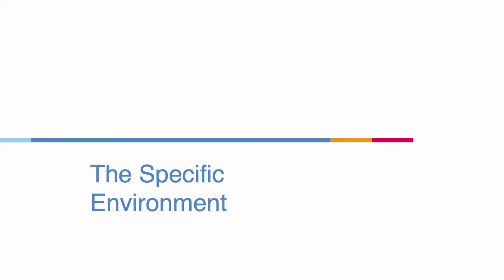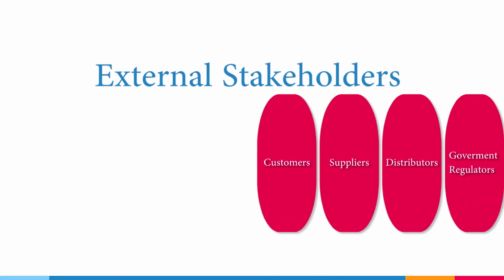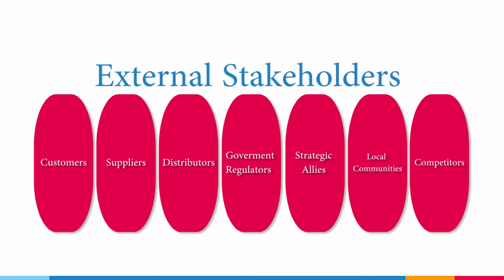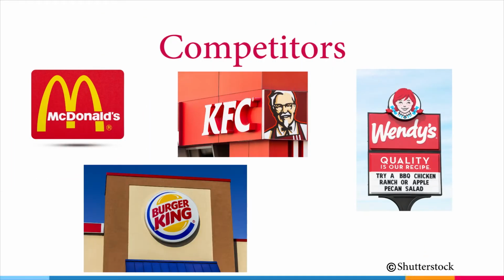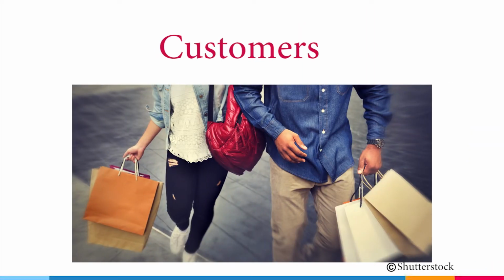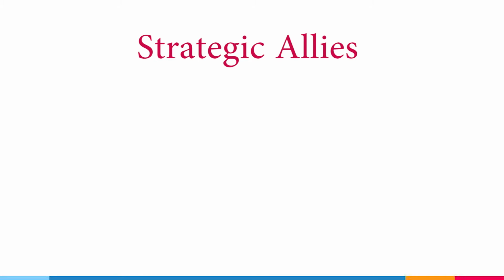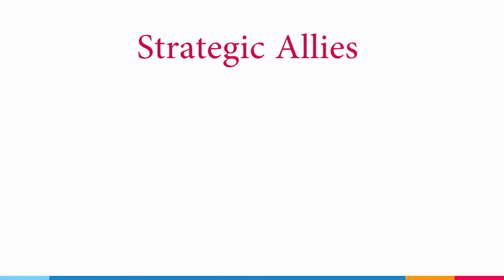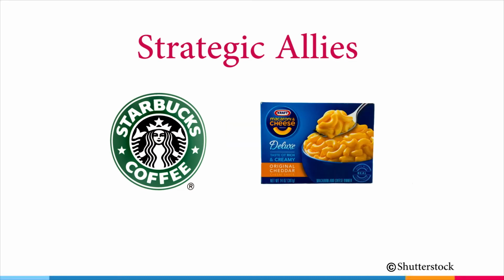02C2Specific Environments FINAL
This video examines the environments specific to an organization and industry.